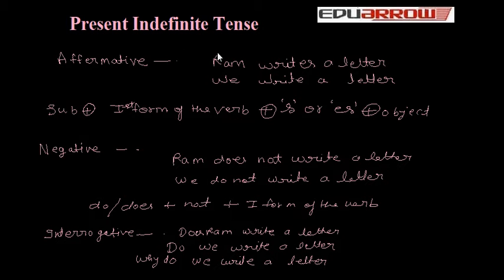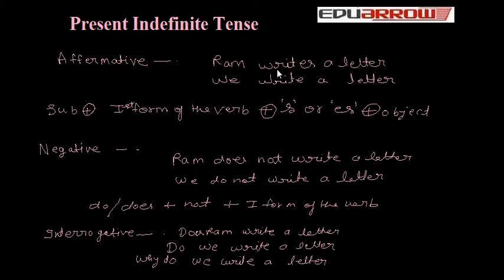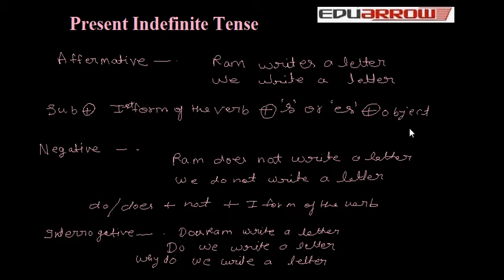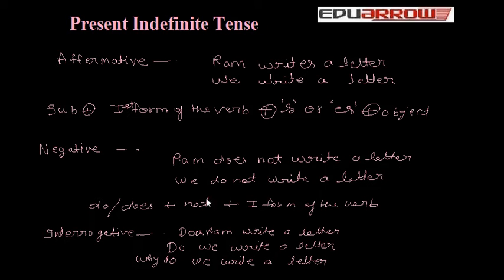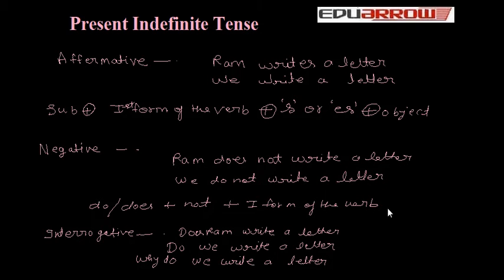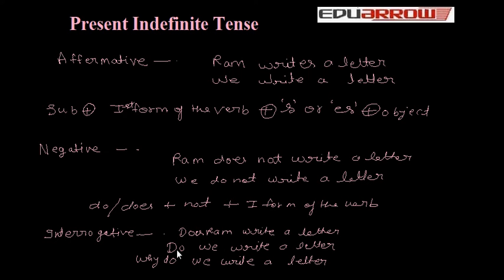Present Indefinite Tense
for more tutorials. In this we learn present indefinite tense in english